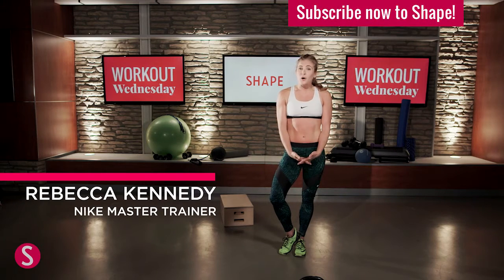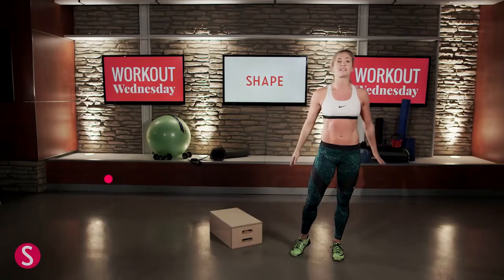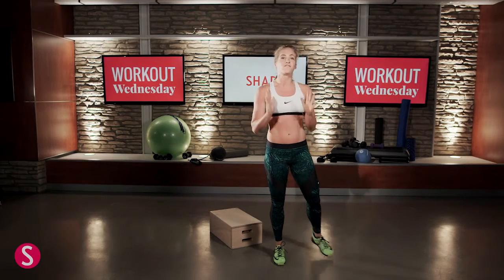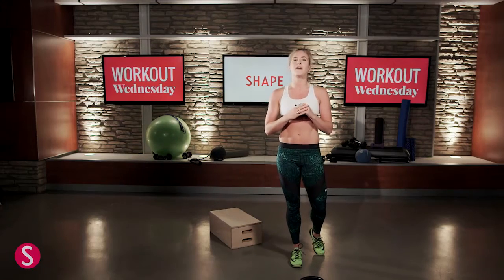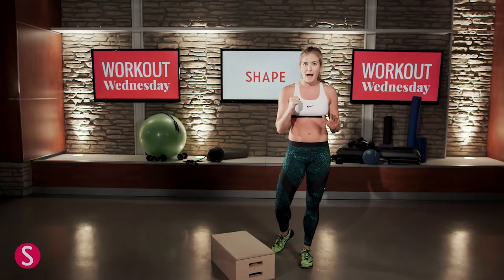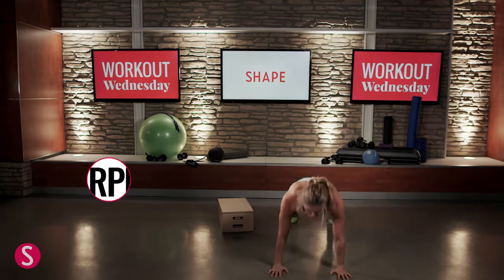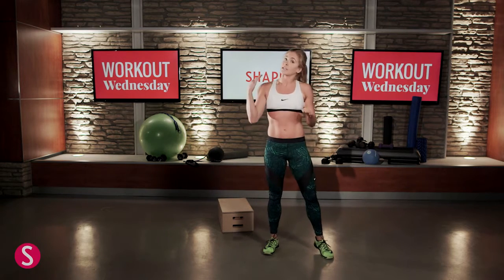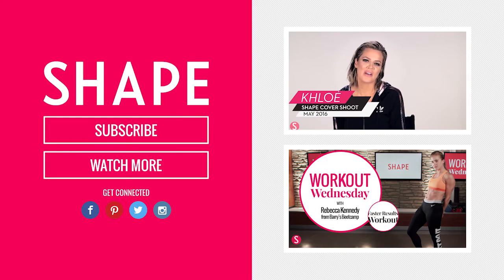NFL Cheerleaders Workout | Workout Wednesday | Shape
Cheerleaders look fit AF for a reason.